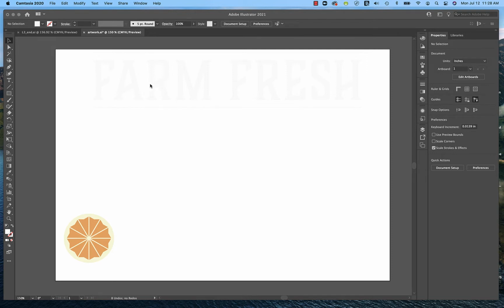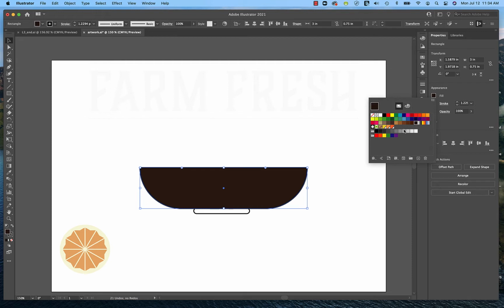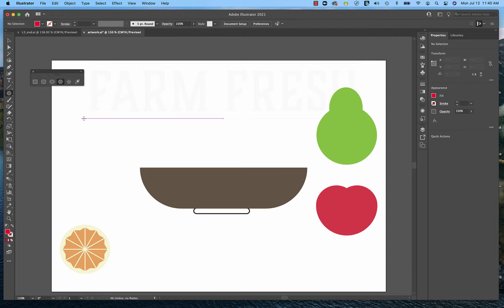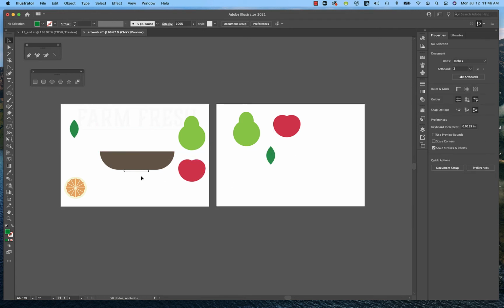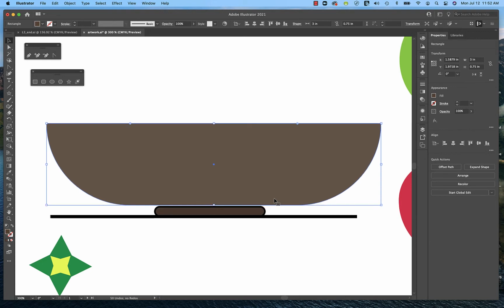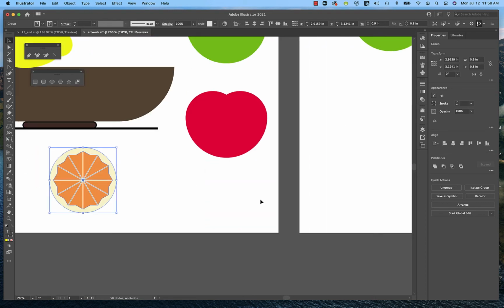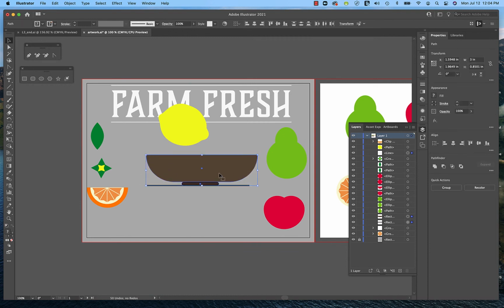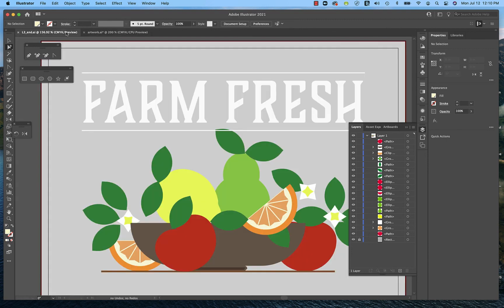Lecture 04 - Using Shapes To Create Artwork For A Postcard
In this lecture, we use various basic shapes and combine them with other shapes to create a simple still-life illustration.